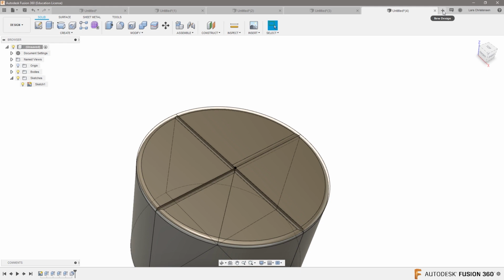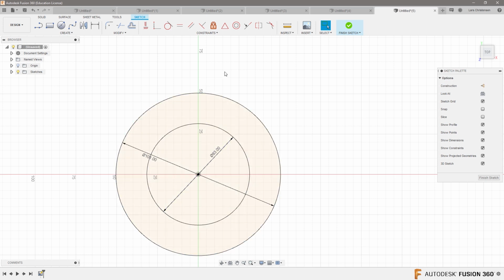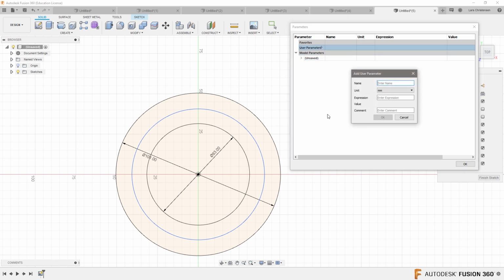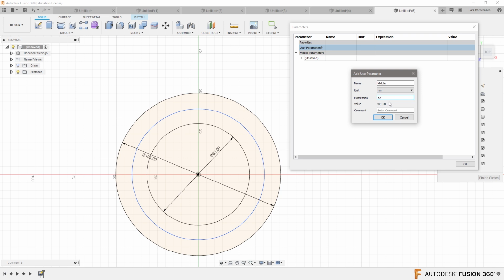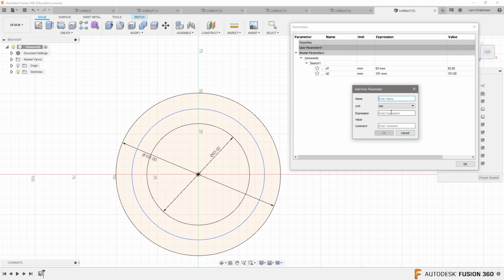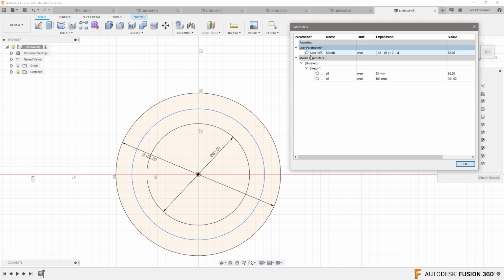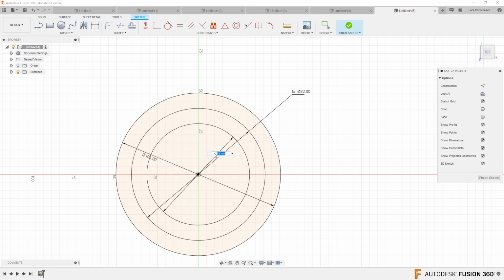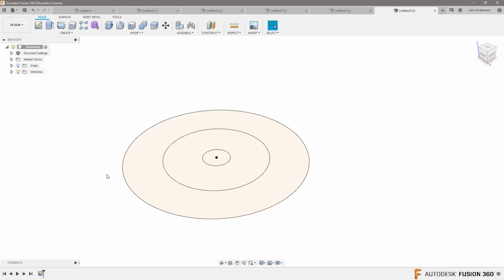Fusion 360 — How To Keep a circle in the middle ALWAYS — Ask LarsLive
How To Keep a circle in the middle ALWAYS is a snippet of Sunday's Ask LarsLive.